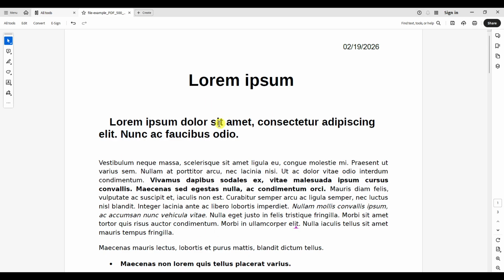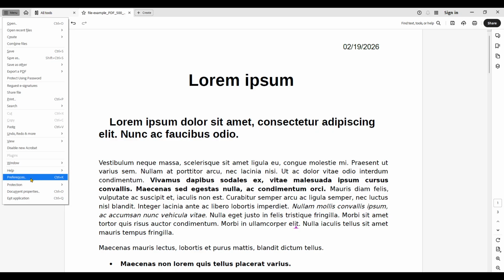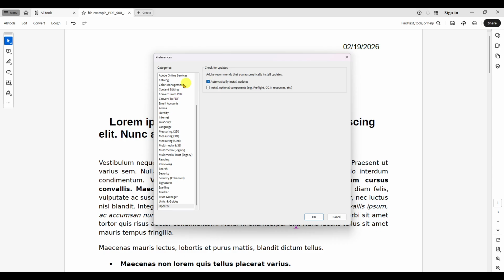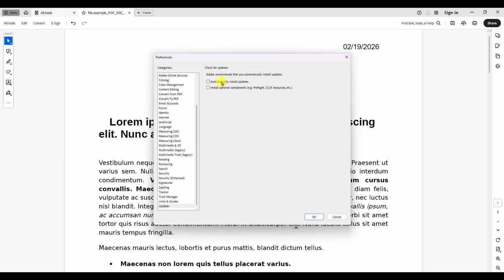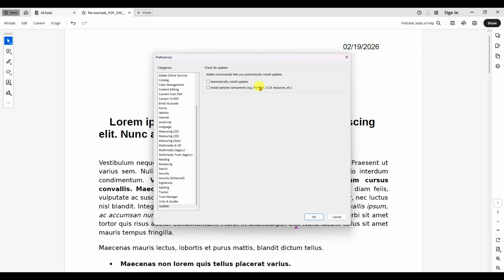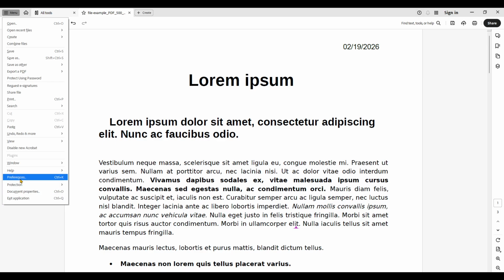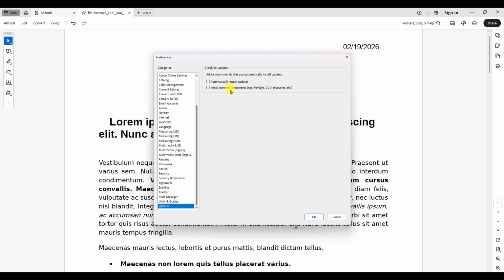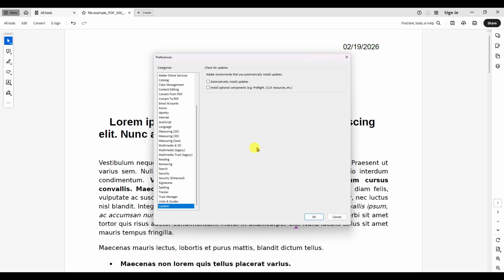How To Turn Off Updater In Adobe Acrobat (2026) (New Update)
In this video, I’ll show you how to turn off the updater in Adobe Acrobat step by step. If you want to prevent Adobe Acrobat from automatically updating or stop update notifications, this new update guide will help you do it easily.

You’ll learn how to disable automatic updates in Adobe Acrobat, stop Adobe Acrobat from updating in the background, and adjust Adobe Acrobat DC update settings. I’ll also show you how to manage updater notifications and control when updates are installed in Adobe Acrobat Pro.

This Adobe Acrobat tutorial is perfect for anyone who wants more control over updates and notifications. By the end of this video, you’ll know exactly how to turn off the updater and manage Adobe Acrobat updates efficiently.